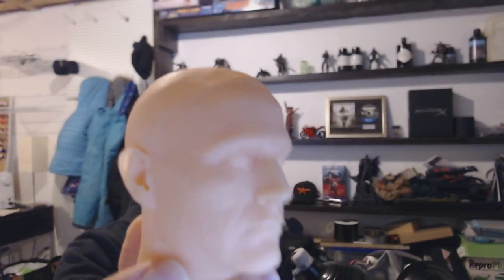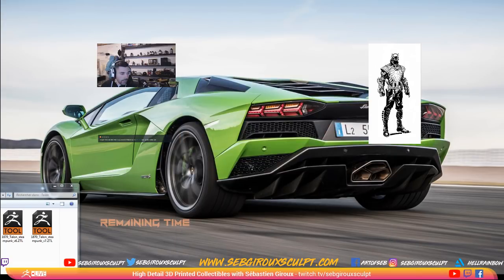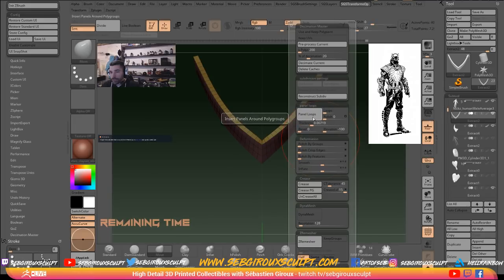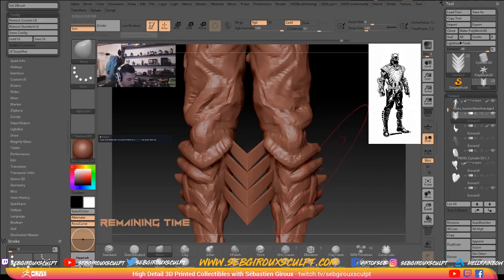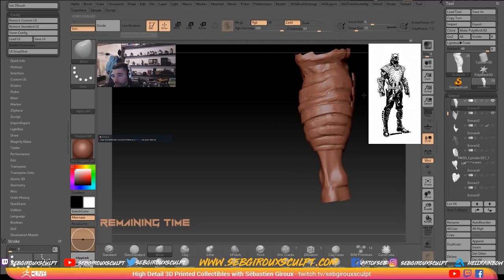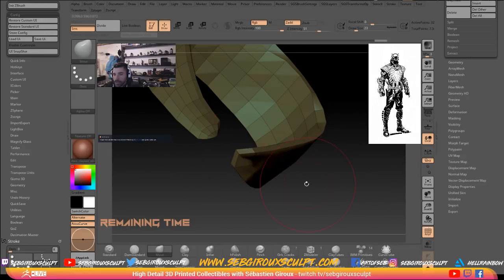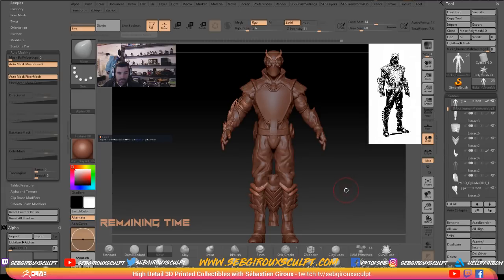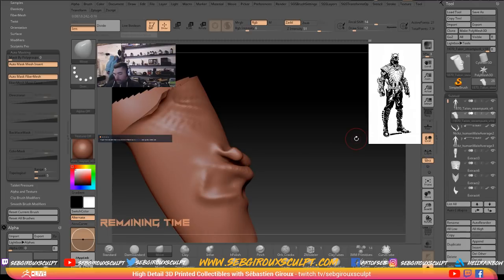High Detail 3D Printed Collectibles - Sébastien Giroux - Episode 22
Sebastien dives into some 3d printing tips and then continues to push his character further in this episode!